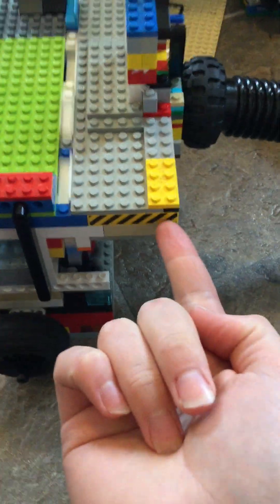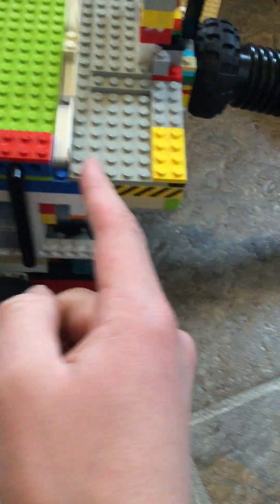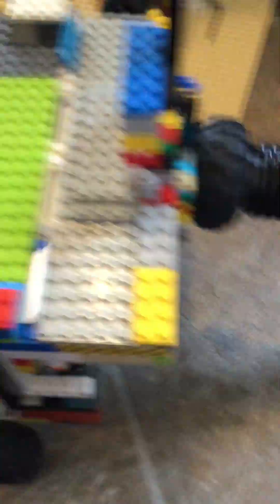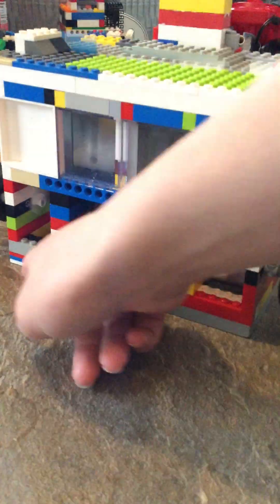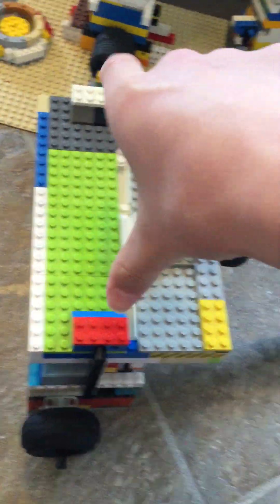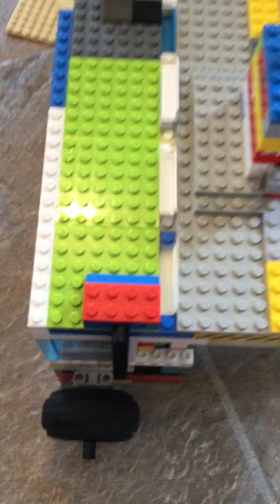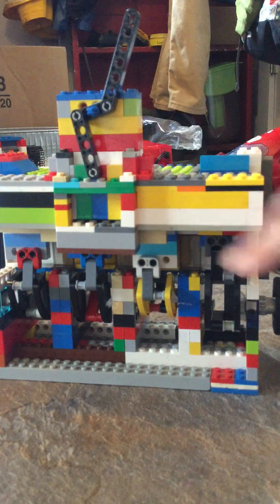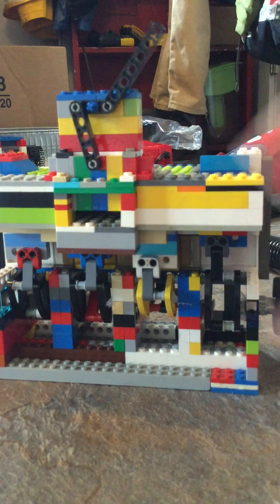Modded the SCV inline 4 LVE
Shared crank valve I4 lego vacuum engine my design